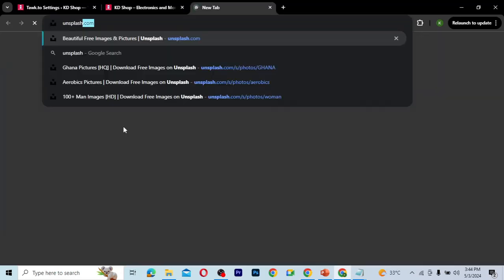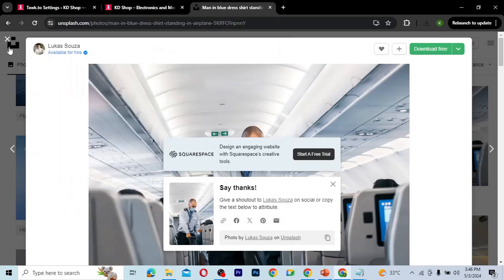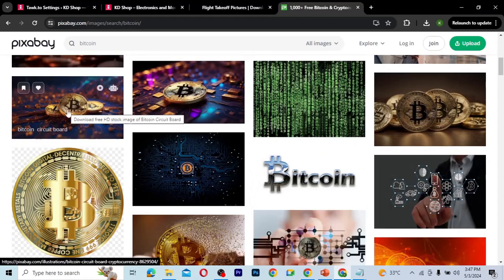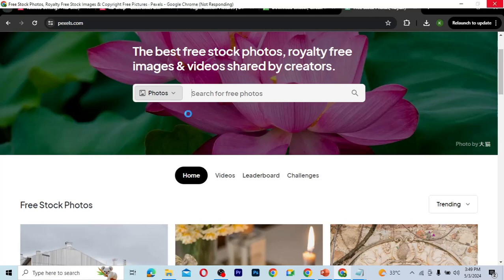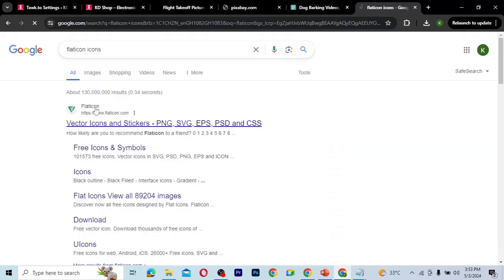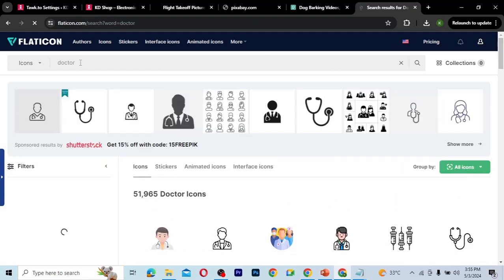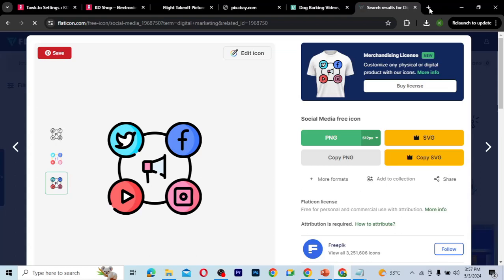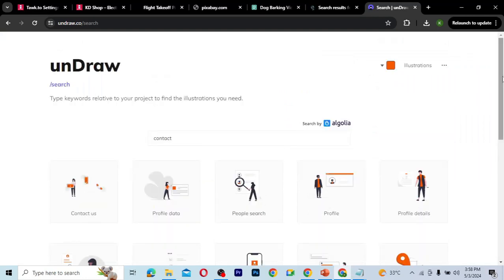How to Get free stock images, icons and videos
Learn how to get free stock images, icons, videos and graphics for your web design project.